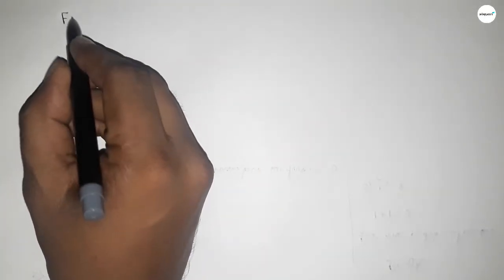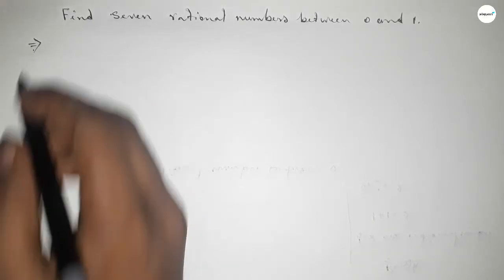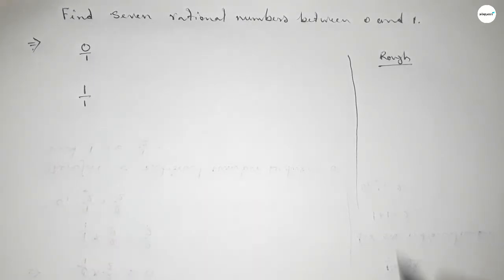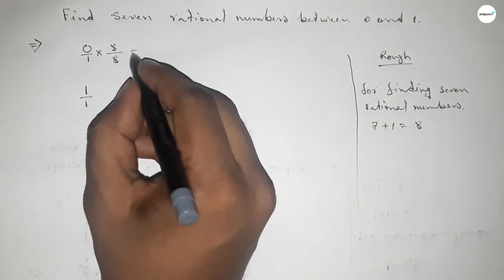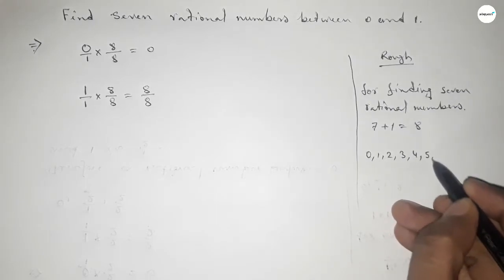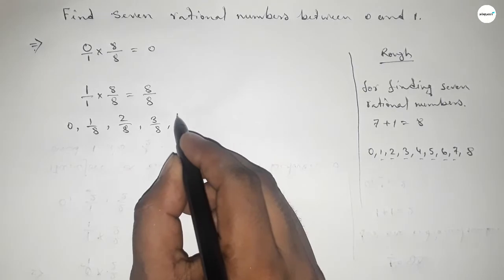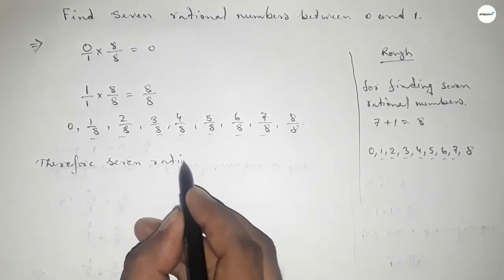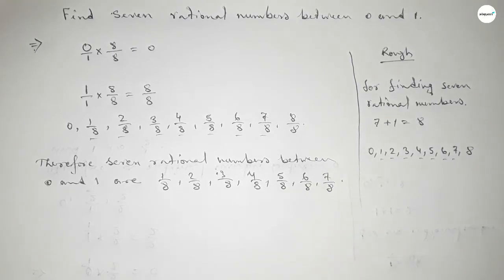How to find seven rational numbers between 0 and 1.shsirclasses.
In Easy Way how to find seven rational numbers between 0 and 1.Number System.